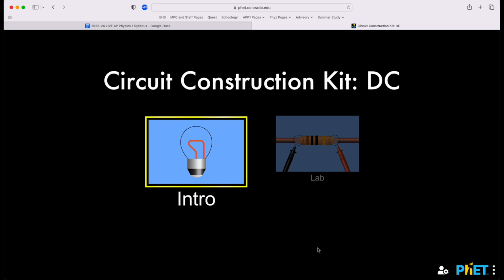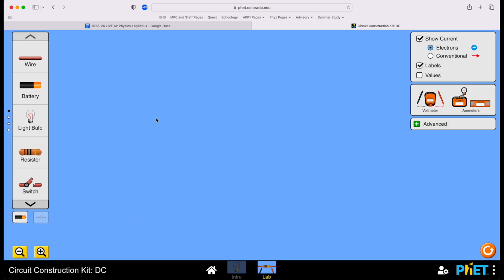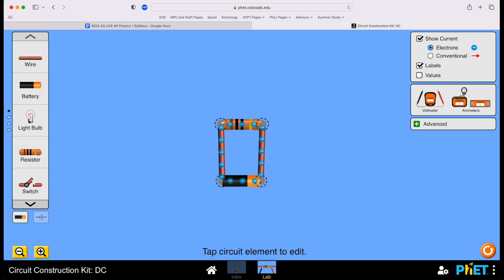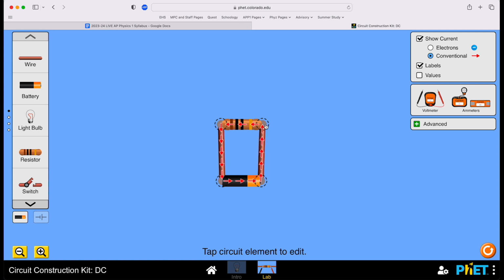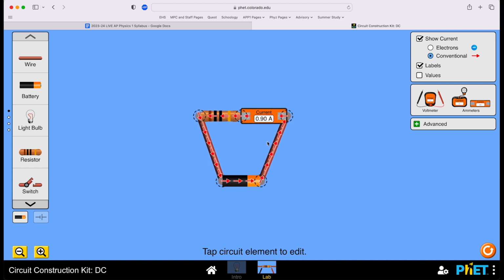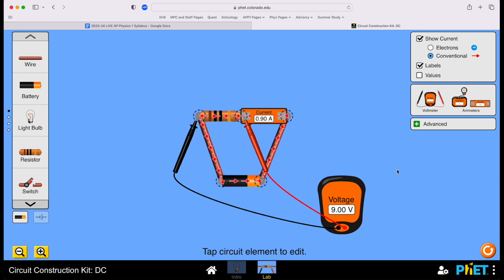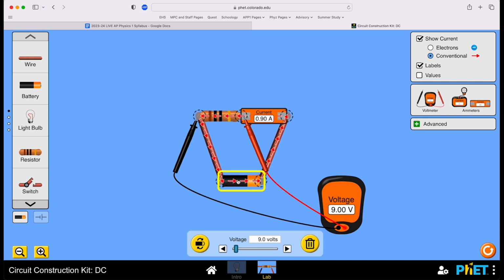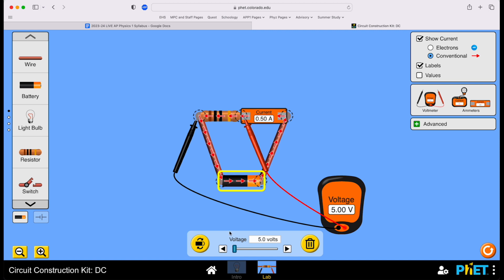PhET Simulator How To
Quick intro to the circuit simulator we'll be using for our lab